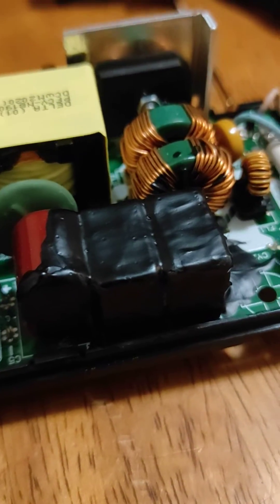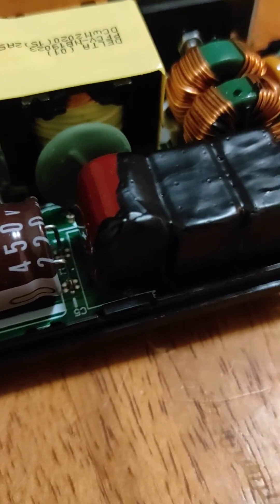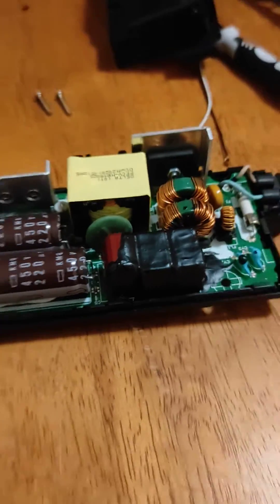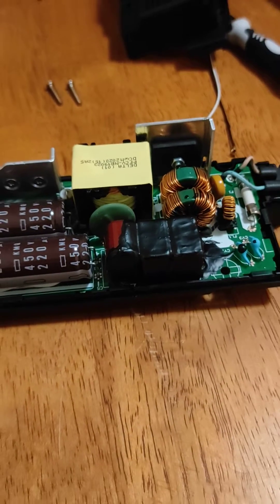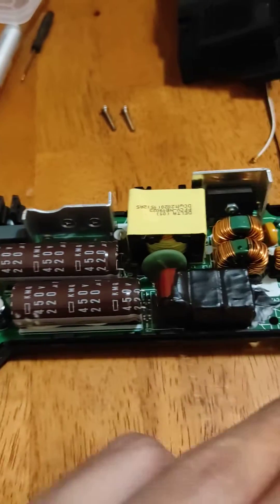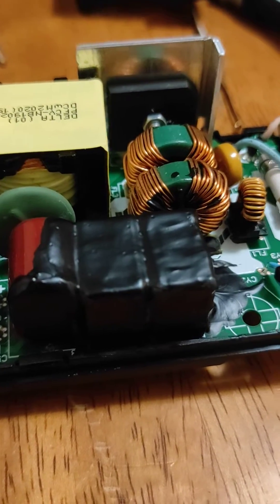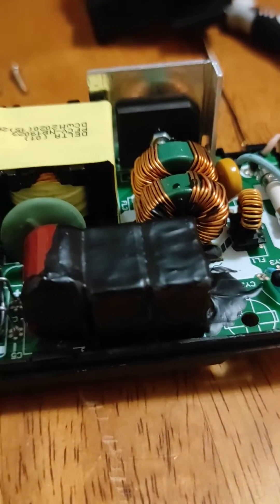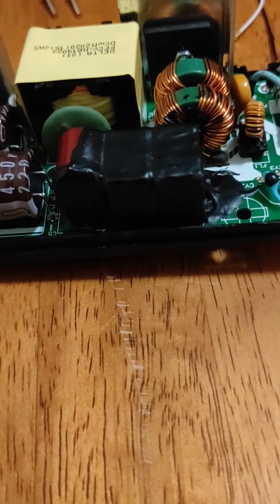PS5 Coil Whine Fixed!!! Part 3, Little update and adjustments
So I got the coil whine down to 70% less noise the past day or 2, just wanted to take my system apart real fast and see how it looks and check if it's hot or anything, but so far so good, gonna coat it a little more and let it harden over night and zip tie the capacitors in the morning. just wanted to show people how it looks afterwards and that it could use some more Liquid Electrical tape to dampen the sound. thanks for watching and learning with me. have a good day. :)